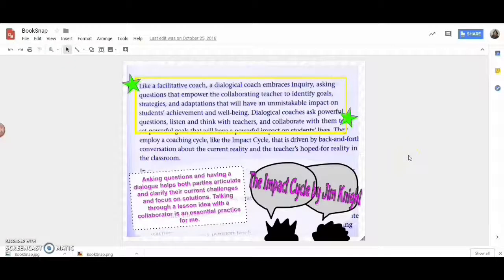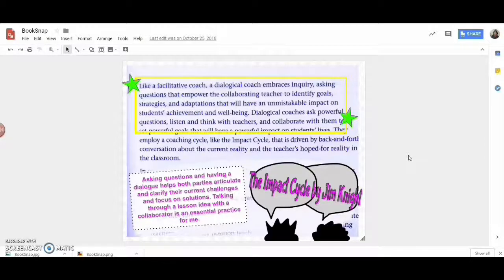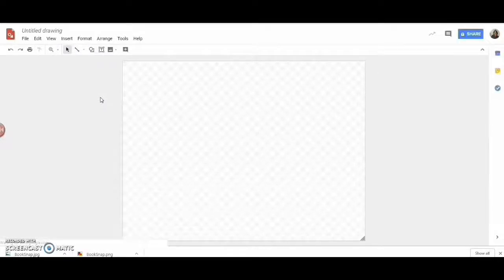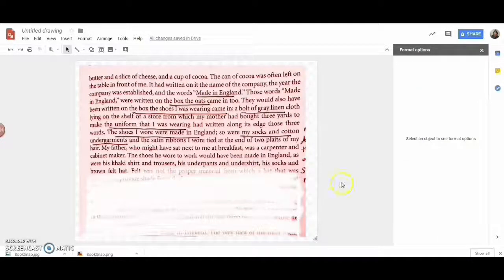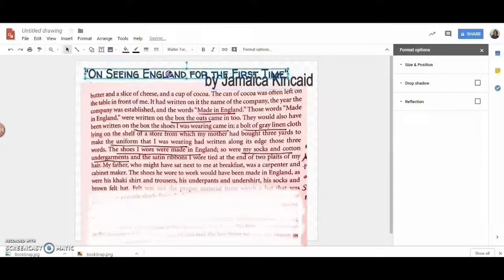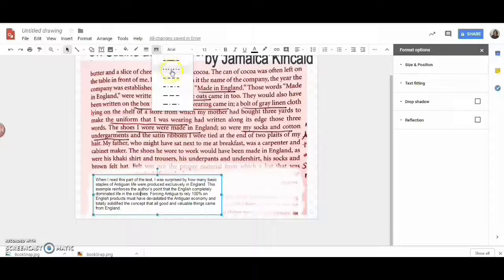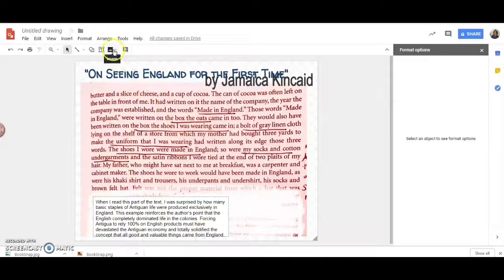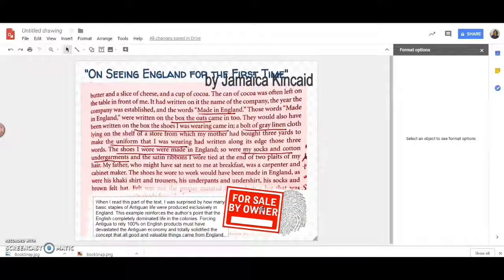Creating Book Snaps With Google Drawing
Thank you @TaraMartinEDU for this awesome idea! If your school or district blocks Snapchat, your students can still create Book Snaps with Google tools.